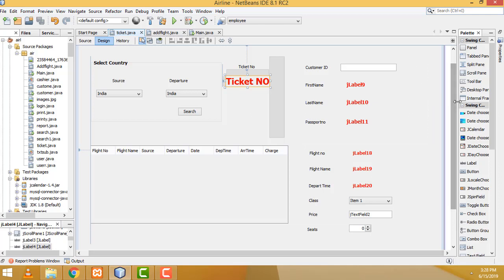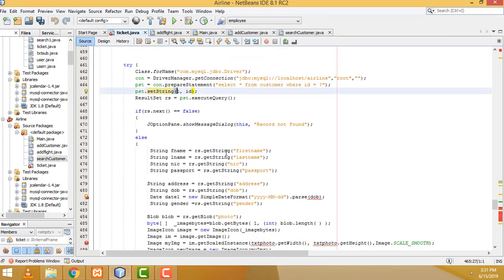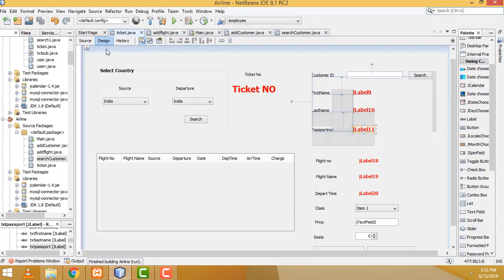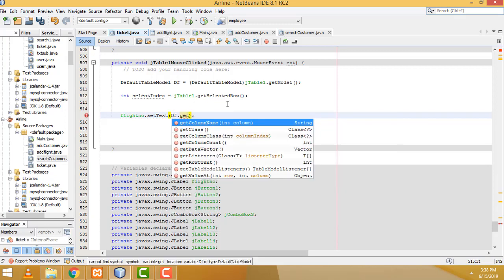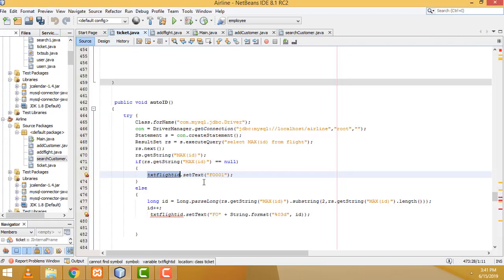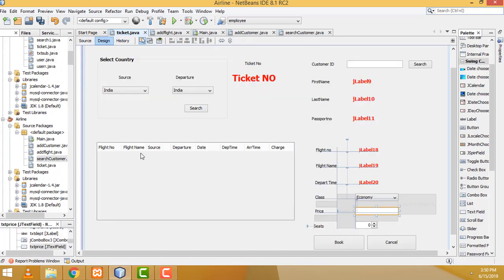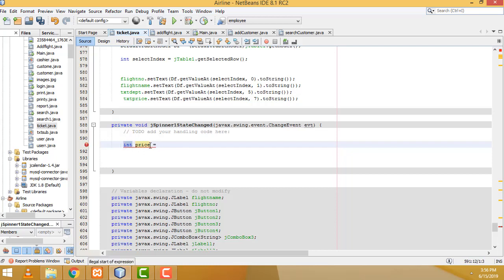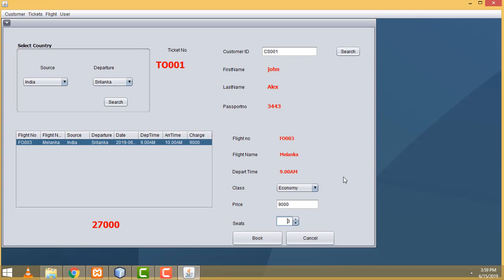Airline Ticket Reservation System in Java Part 9